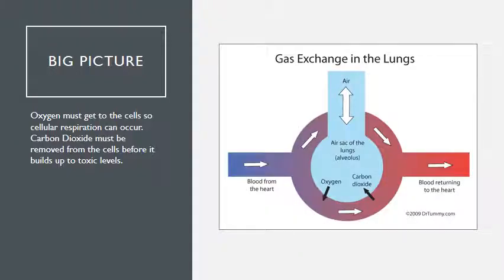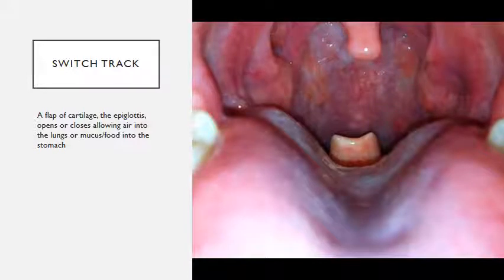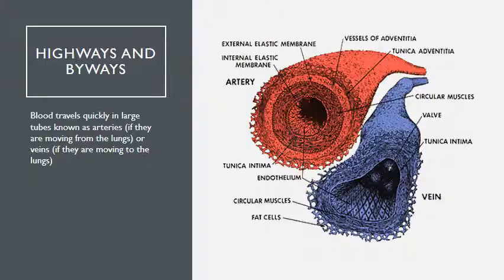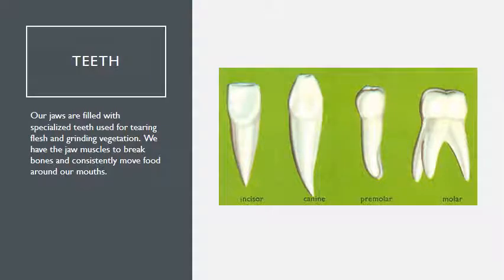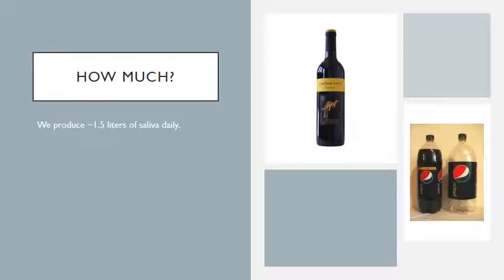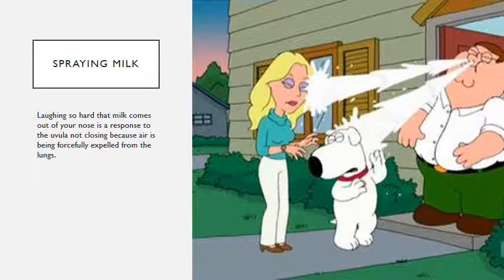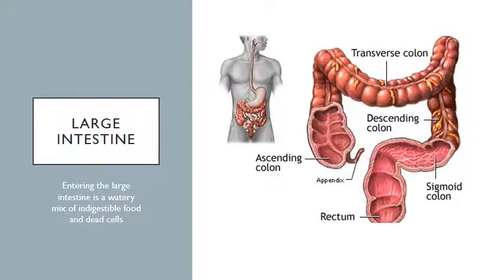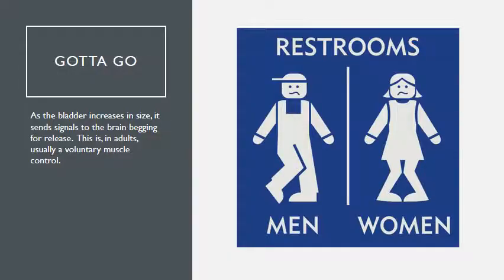13. Animal Nutrition